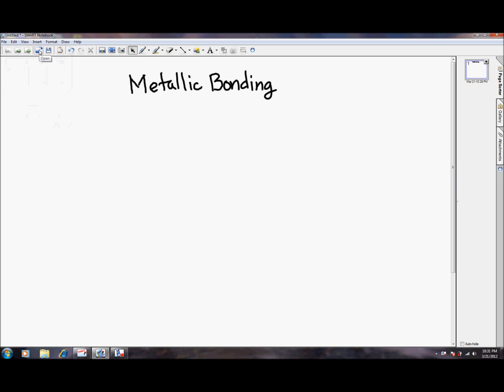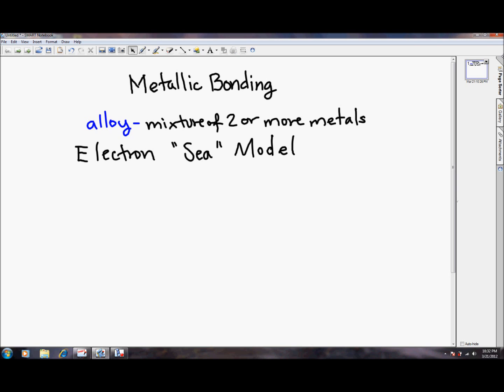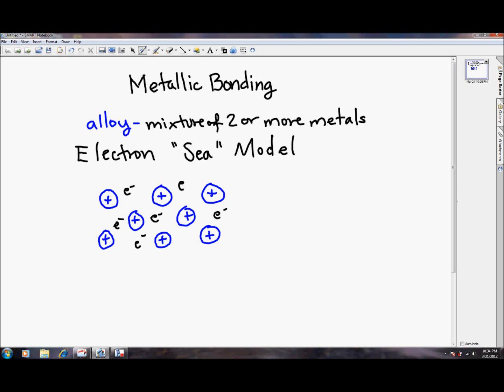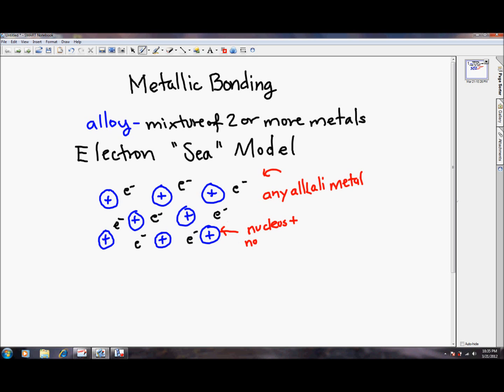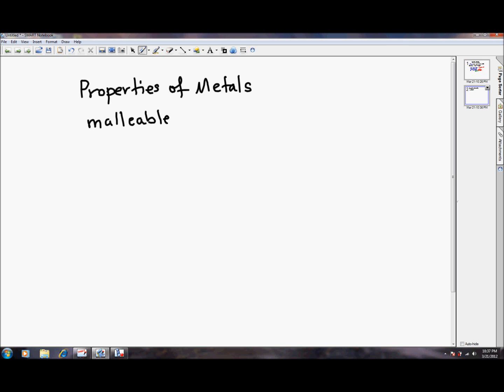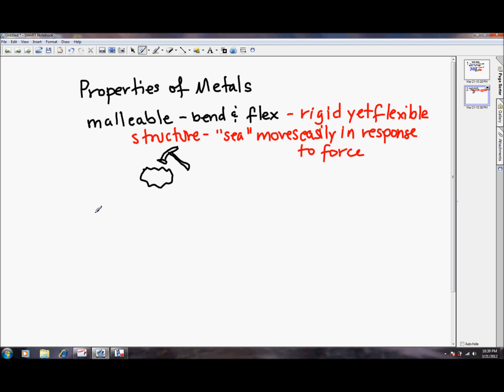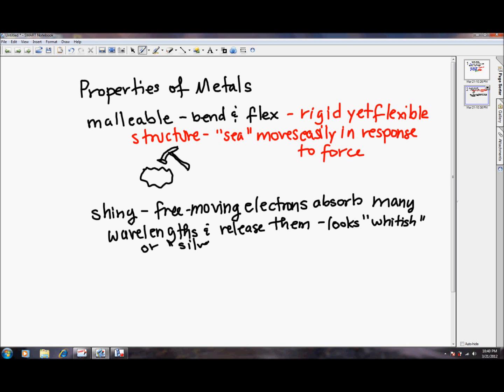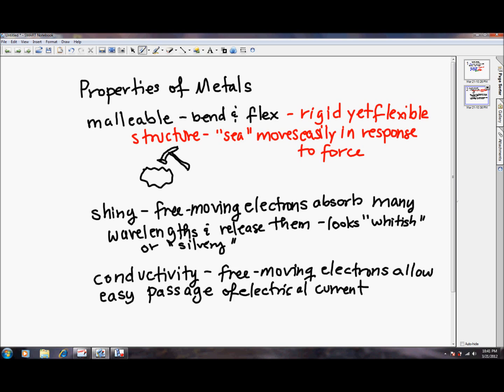Metallic Bond.wmv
Section 3-3 (Metallic Bonding - Electron Sea Model) - Verrado HS